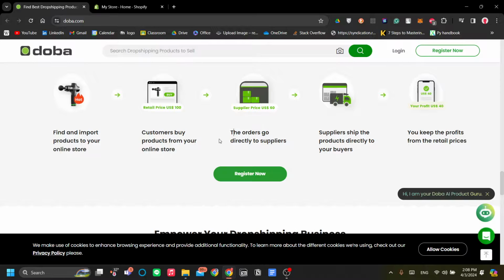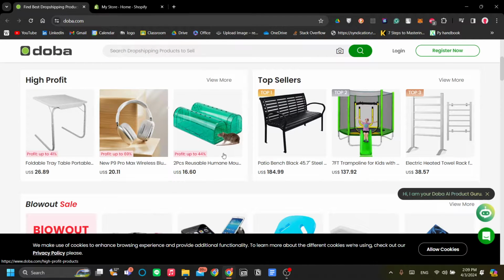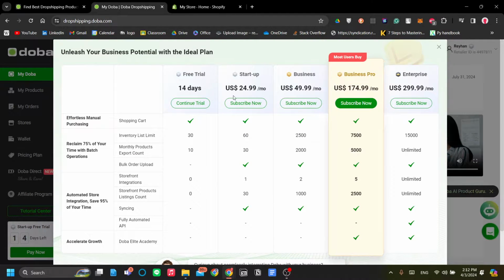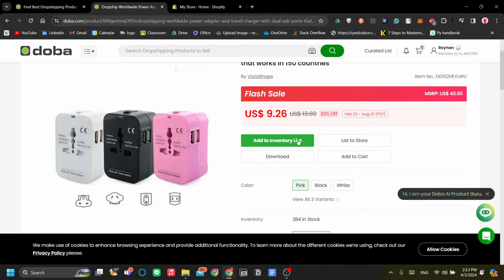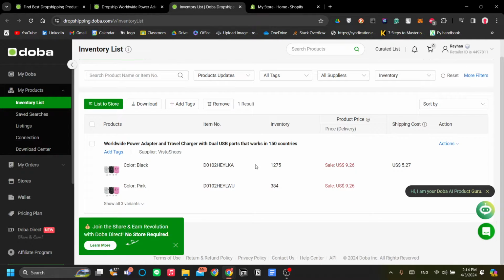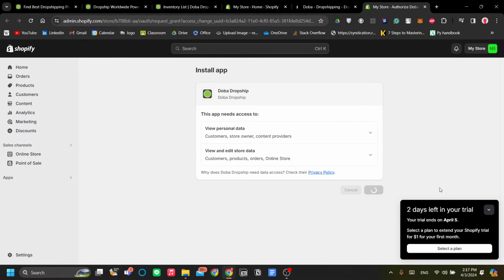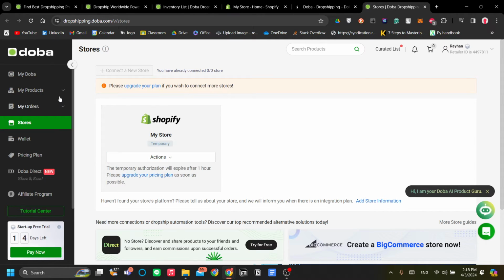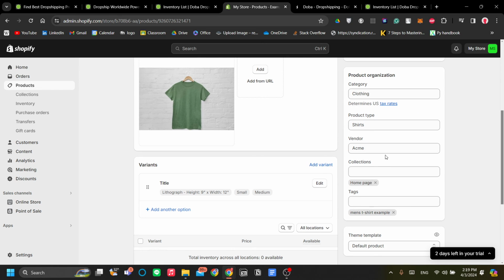Doba Dropshipping Tutorial for Beginners | How to Use Doba in 2025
Doba Dropshipping Tutorial for Beginners
If you are looking for a video about How to Use Doba, here it is!